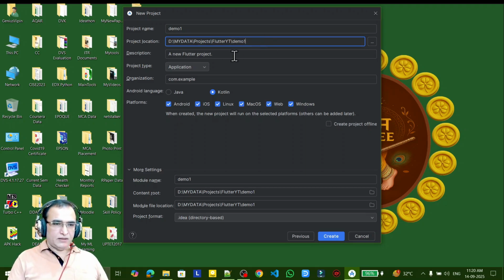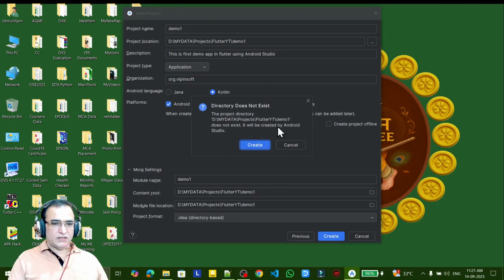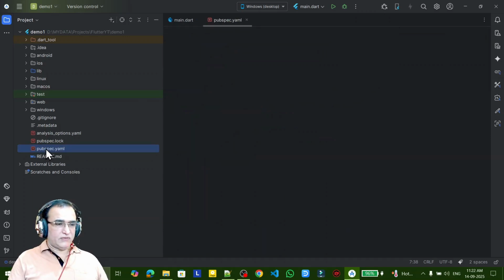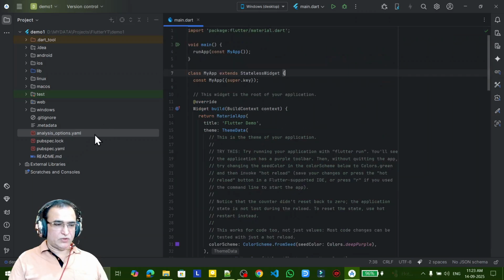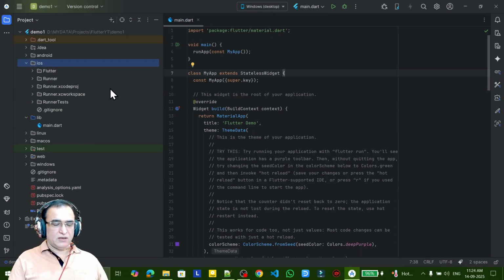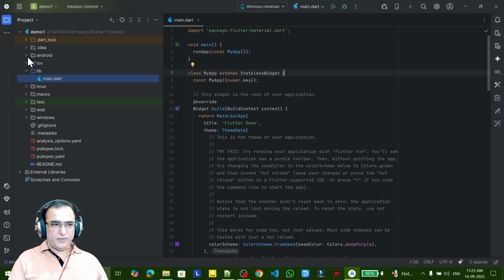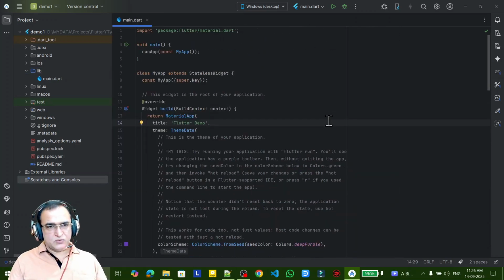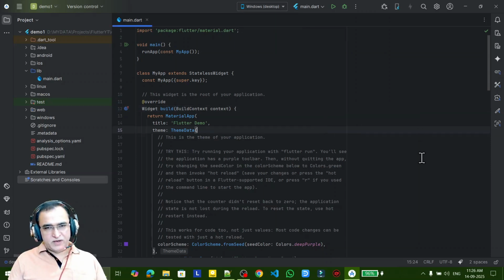7. How to run Flutter First App on Android Studio? | Flutter First App Execution on Android Studio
How to run Flutter First App on Android Studio? | Flutter First App Execution on Android Studio

✨ 16 ✦ Om Shreem Hreem Kleem Kalki Namah ✦ 16 ✨